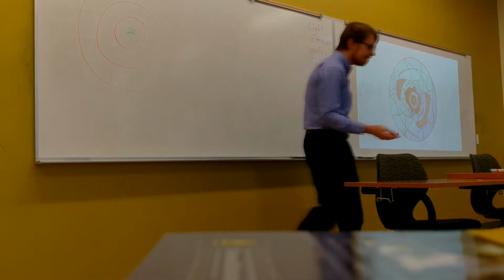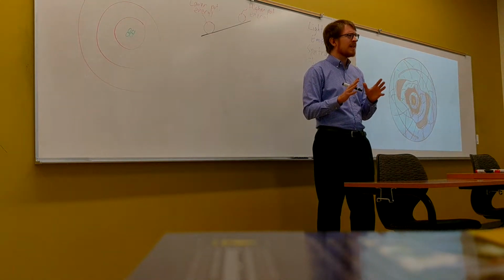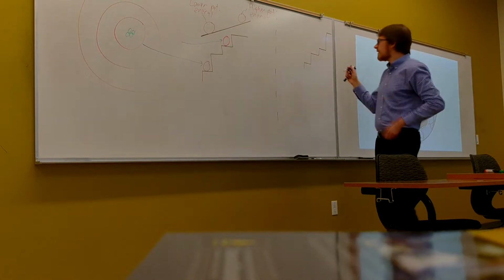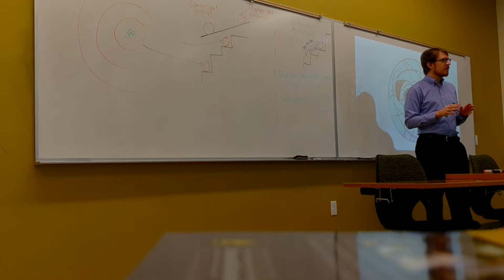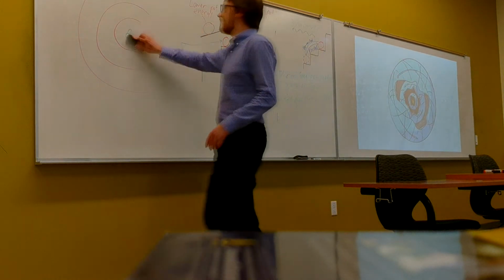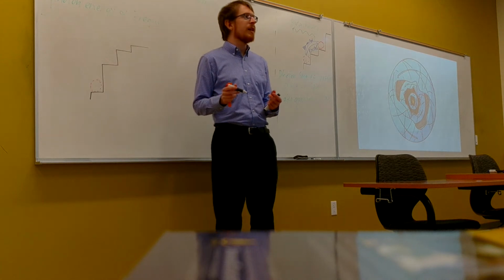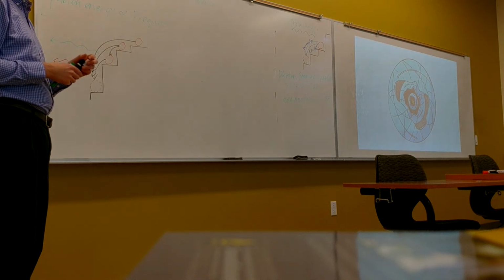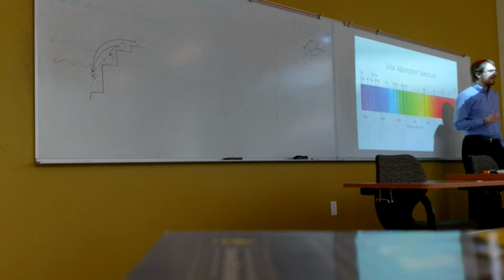Light Emission Lecture PHYS 10